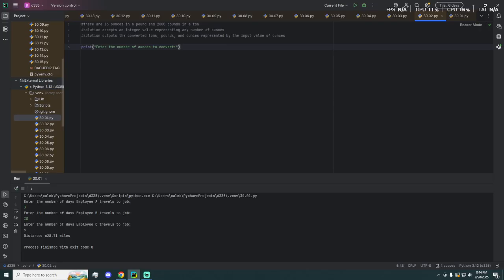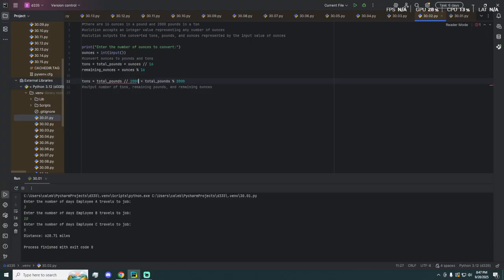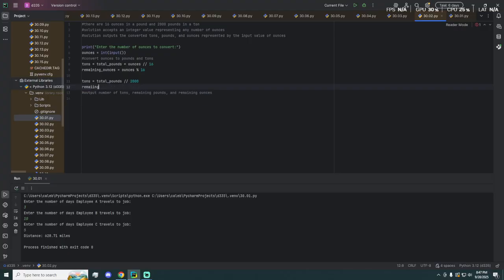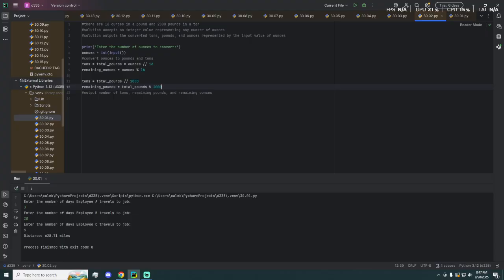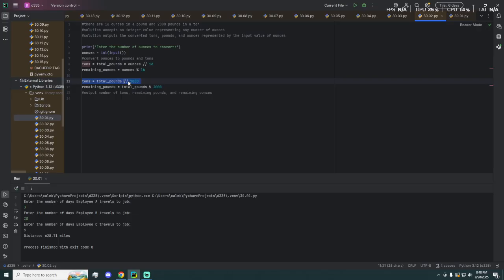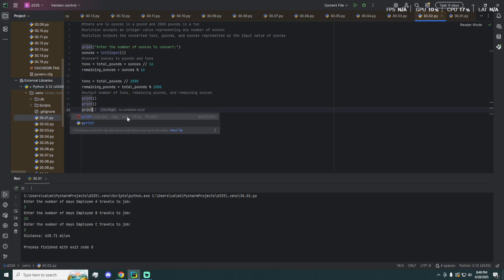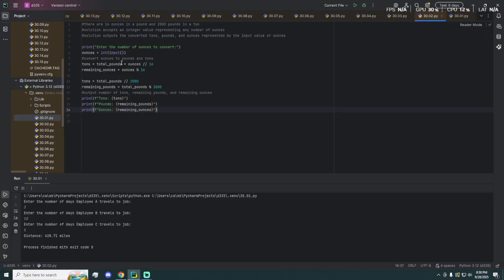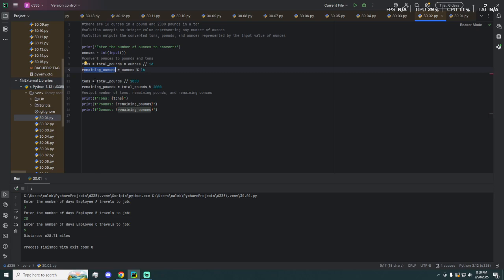D335: Introduction to Programming in Python practice test 2- practice lab 2 or 30.02